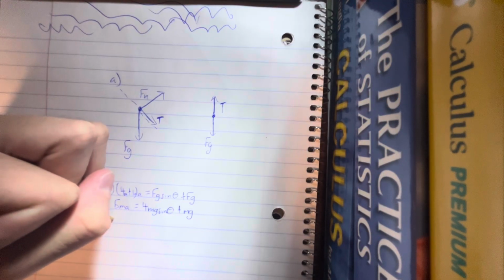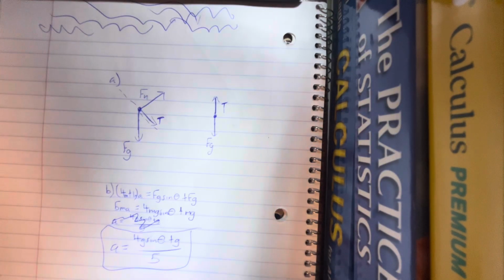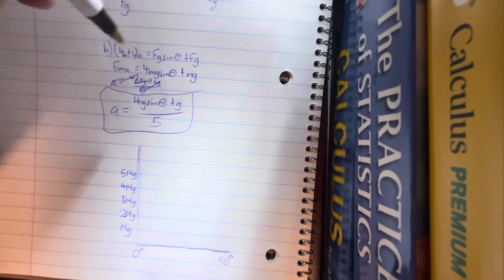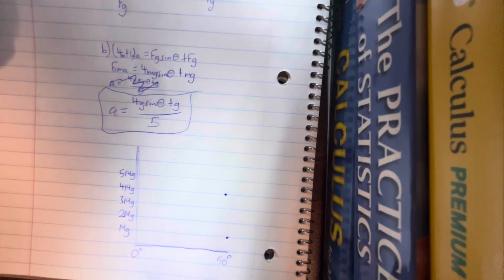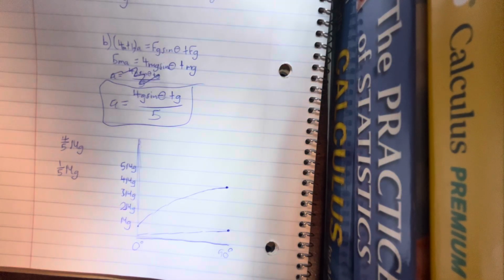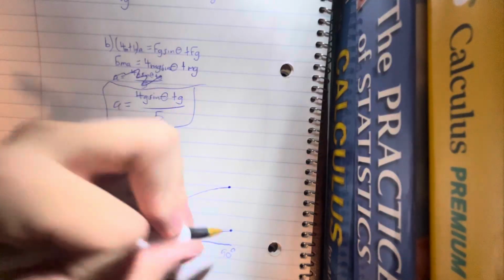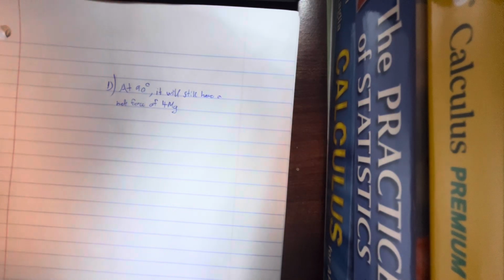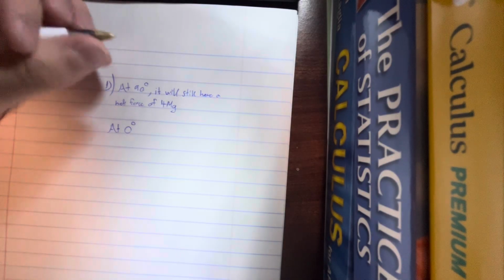September 18, 2025